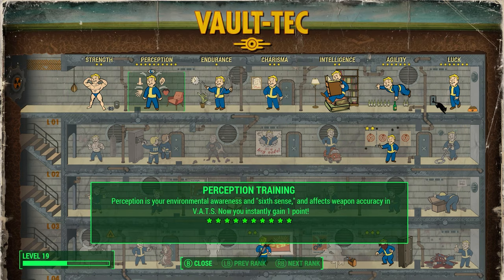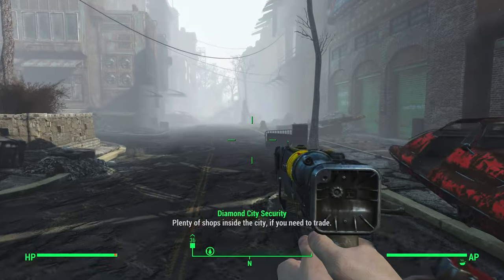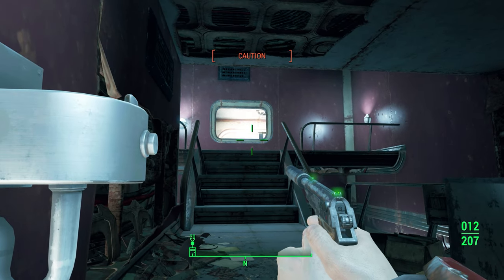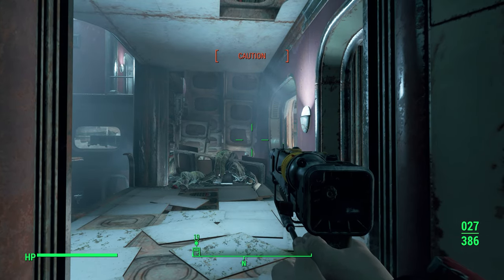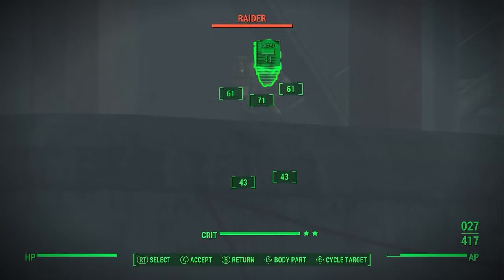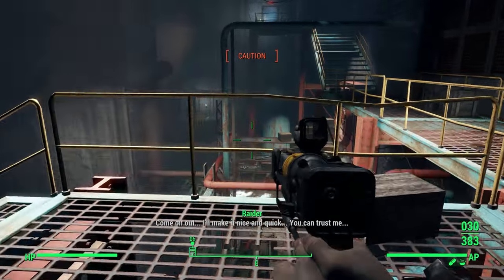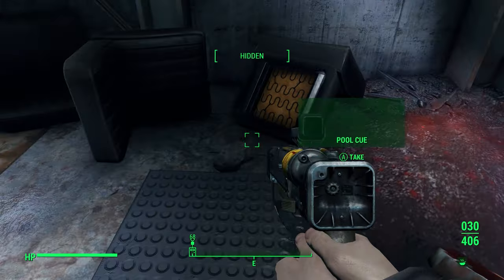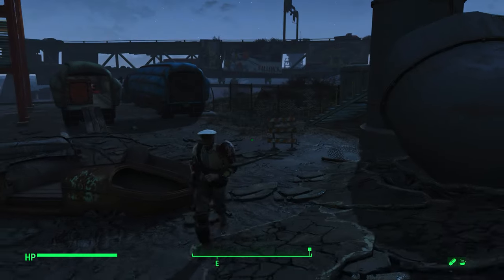Fallout 4 - VATS ONLY #8: Destroy Them With Lasers!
Time to grab a key bobblehead, and then work on some incomplete quests.

Rules:
1. VATS combat only. No manually aimed shots at enemies
2. Endurance must stay at a natural 1
3. No Companions*
4. No Power Armor
5. No Addictive Chems
6. Survival Permadeath-Lite
 • No save scumming
 • 0 deaths = platinum run
 • 1-3 deaths = gold run
 • 4-6 deaths = silver run
 • 7-10 death = bronze run

*MacCready will be allowed to get his perk. plus he has a cool questline.